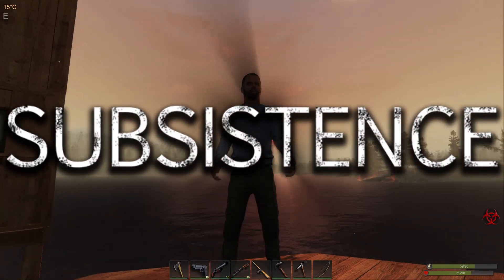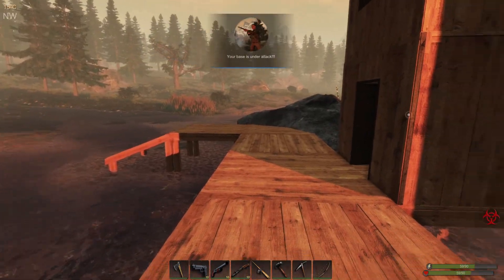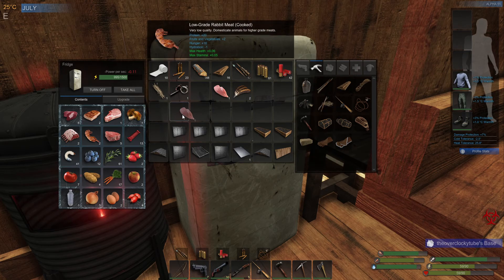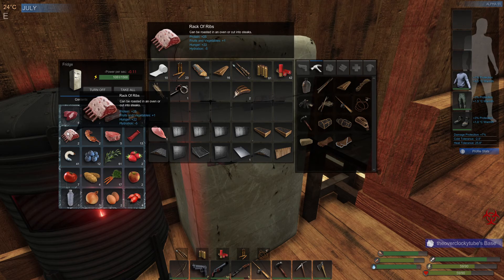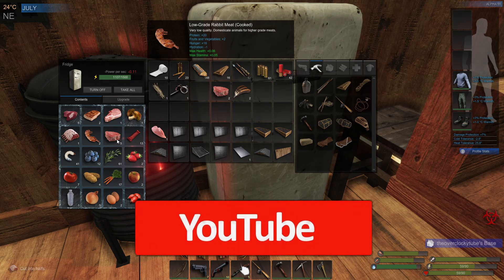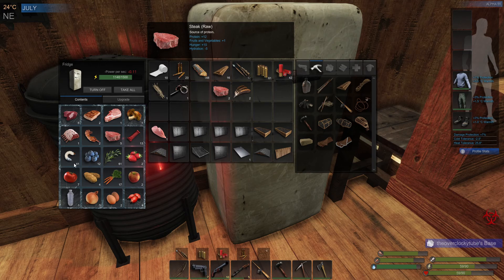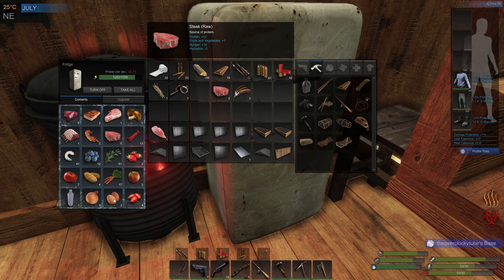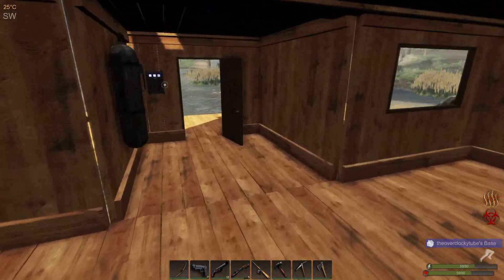All The Different Kinds of Food in Subsistence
Here is a list of all the types of food you can get in Subsistence! Let me know if I have missed one!